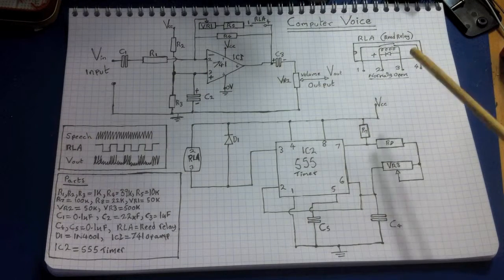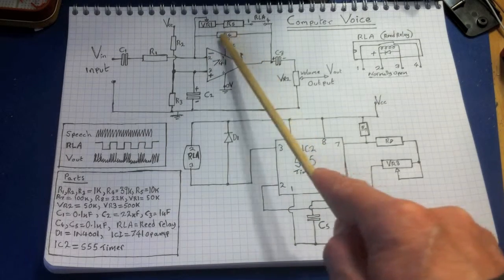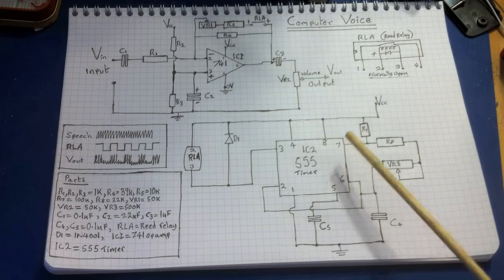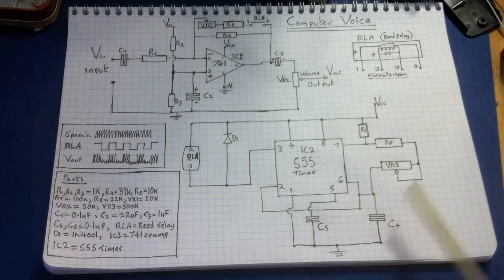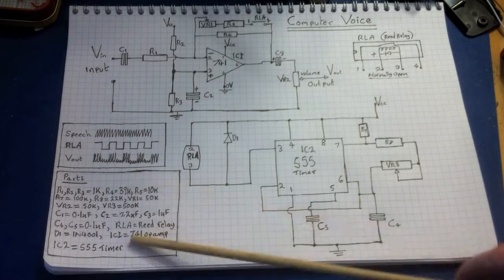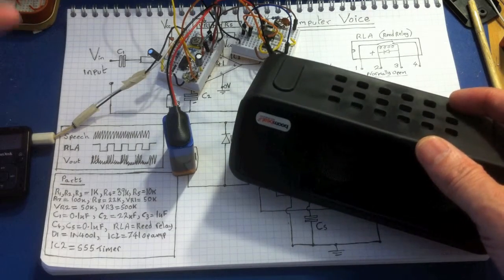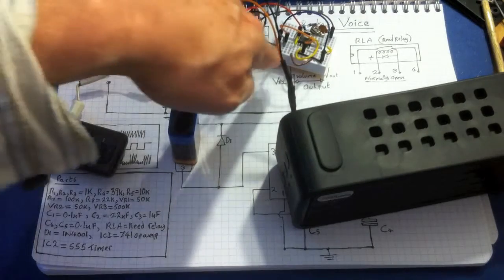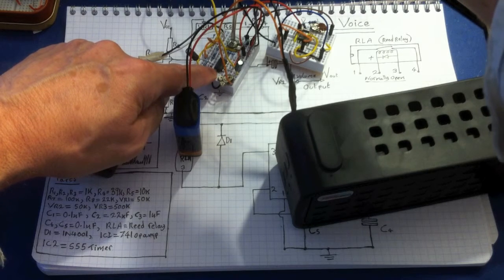Computer Alien Voice Circuit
Easy to build circuit that uses an OpAmp, a 555 timer and some negative feedback to produce a warbling voice effect. Which has the sound of a metallic effected voice. Great for school plays etc.